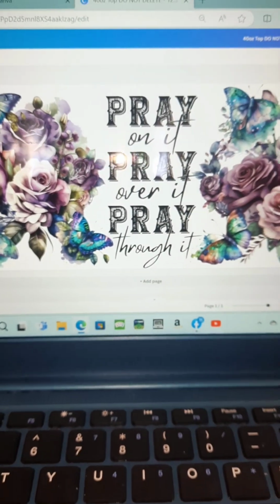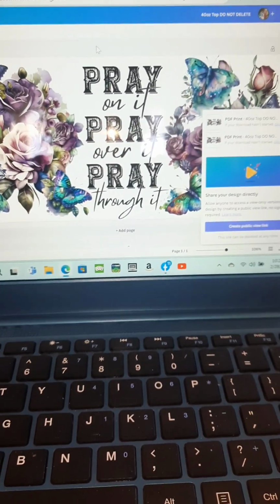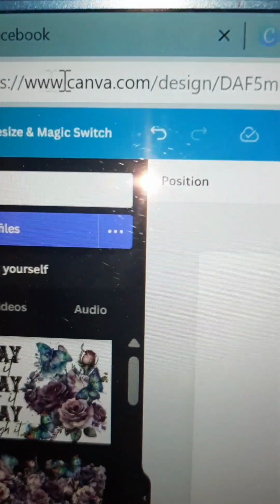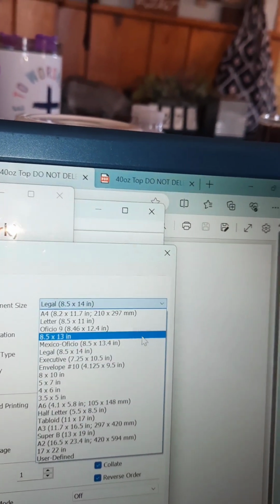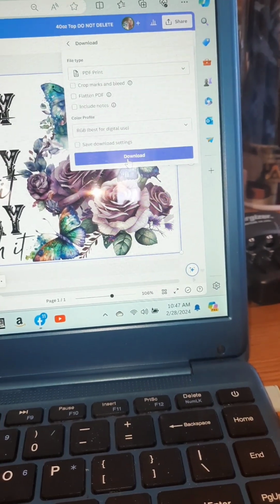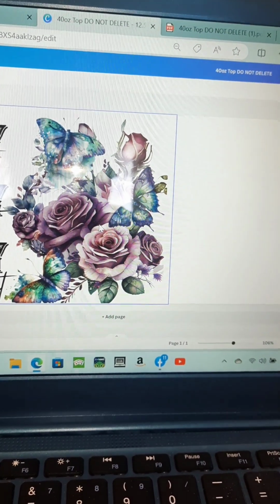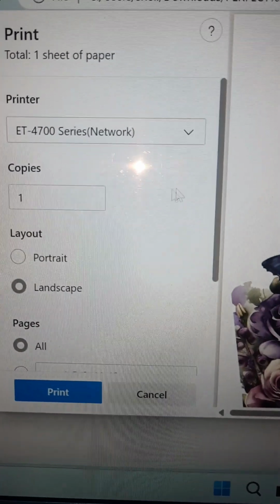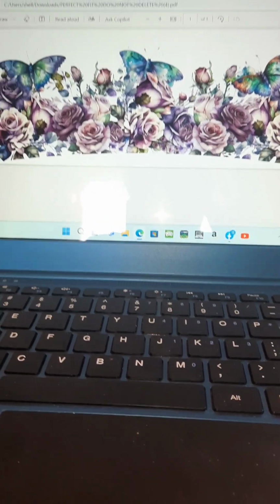CANVA - Printing Tumbler Design. Slicing hack and Epson printer settings.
Here is a link to Create Fabrica, this site sells graphics, fonts, and subscriptions.  Subscribers receive a commercial license to sell items that feature Creative Fabrica graphics.  Thank you for your support: